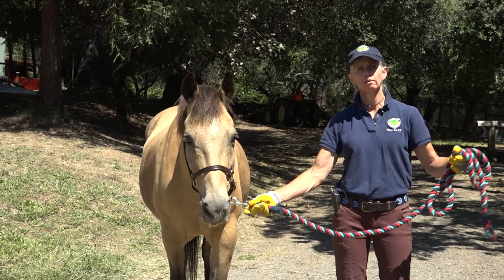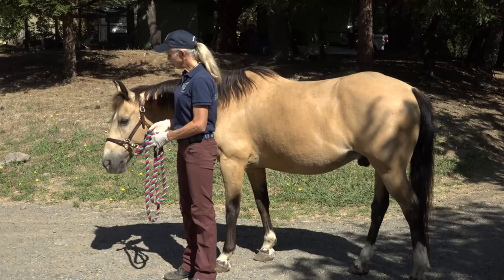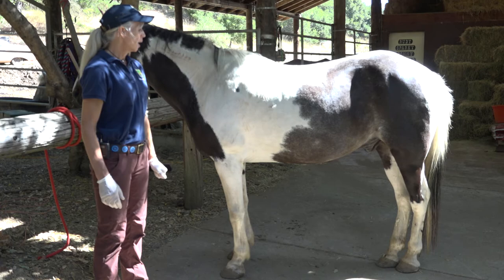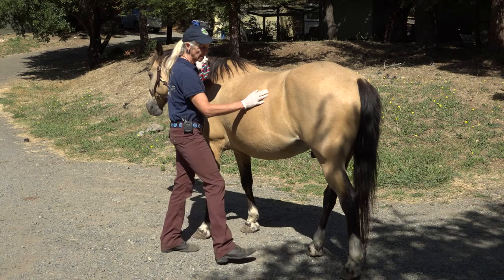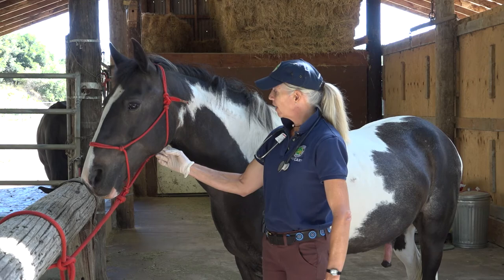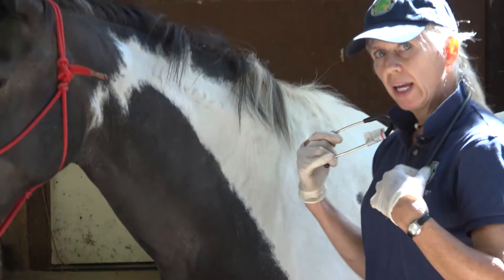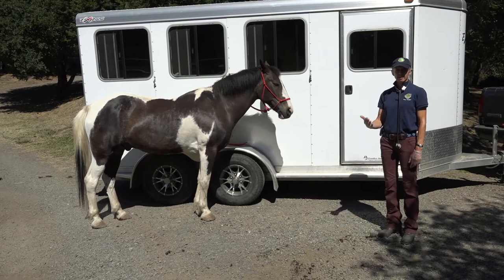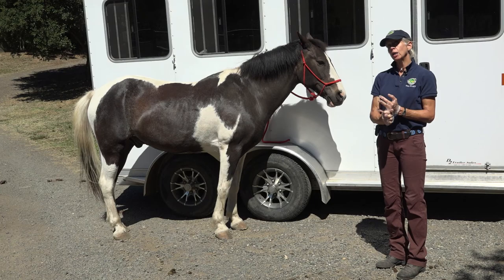Napa CART Equine Safety and First Aid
Dr. Claudia Sonder, Veterinarian and Napa CART President, demonstrates basic equine safety and first aid.